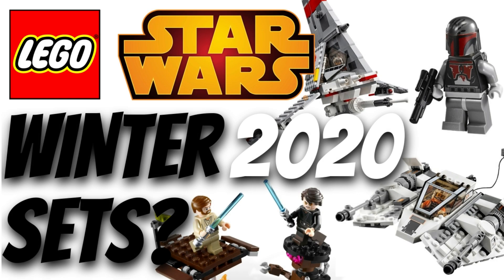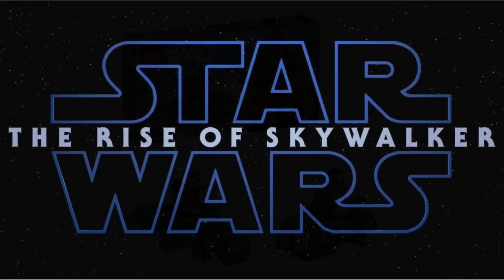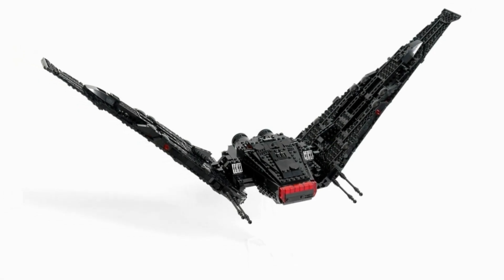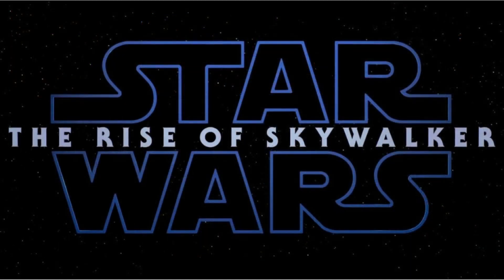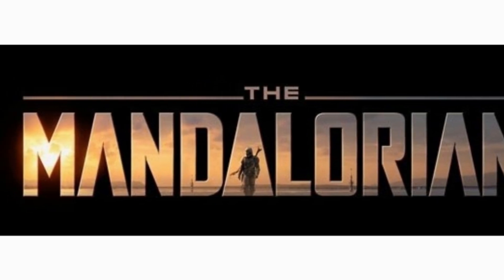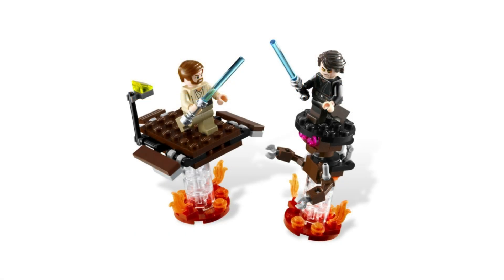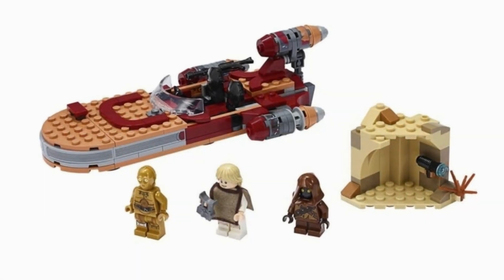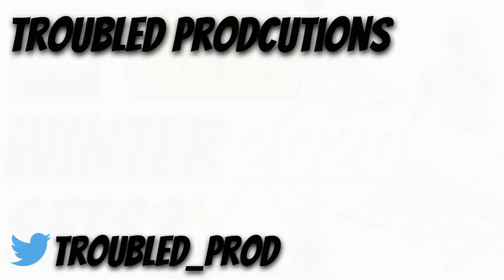Winter 2020 LEGO STAR WARS Rumour List! Mandalorian sets?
These are all the 2020 LEGO Star Wars Rumour's we have so far, If you have any speculation about any please leave a comment and if you did enjoy make sure to hit that like button and subscribe to my channel so you can always be the first to see my content!